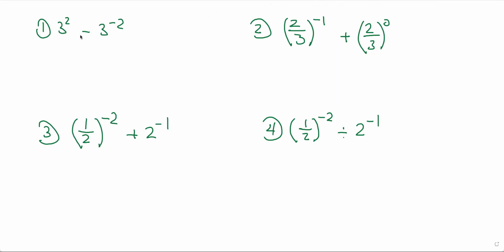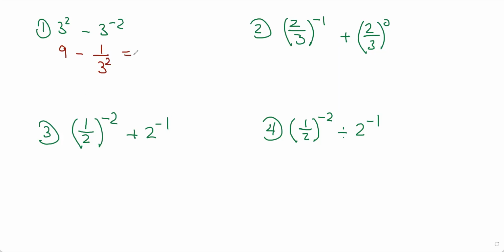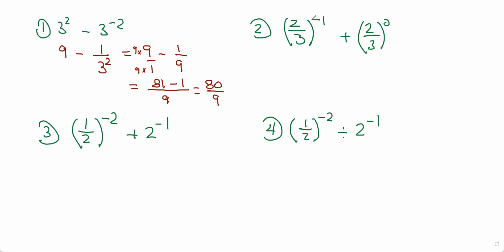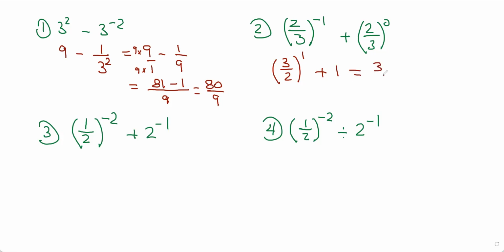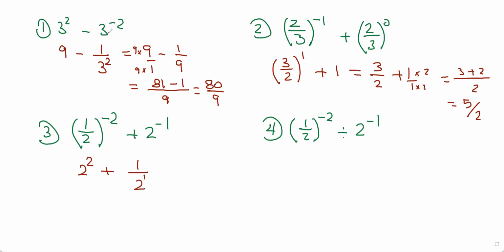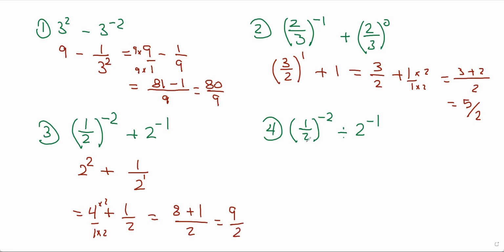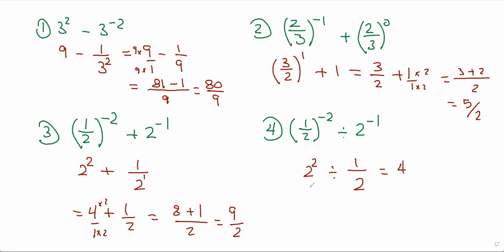Exponents / Negative powers.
In this video we will be exploring how to work with negative exponents.
The best math teachers make math easy to understand

I am a private tutor located in London Ontario Canada, but tutoring students from all over the world.